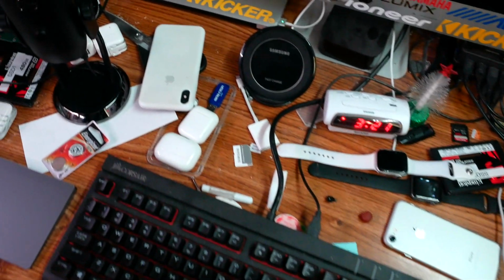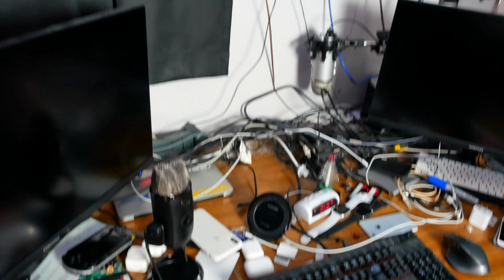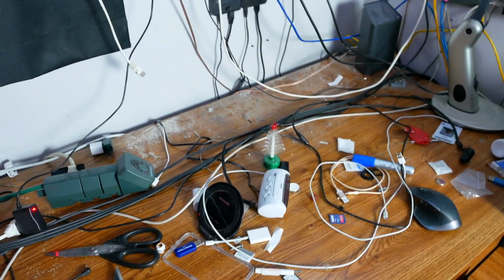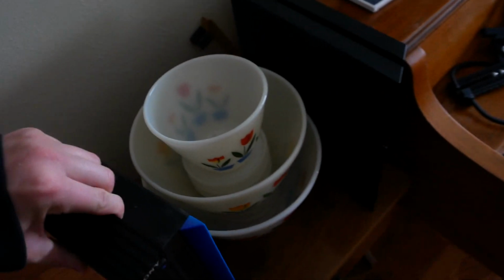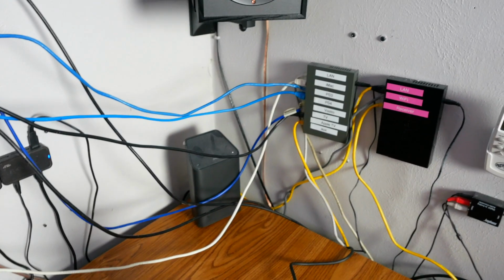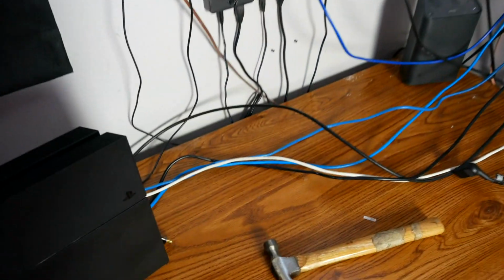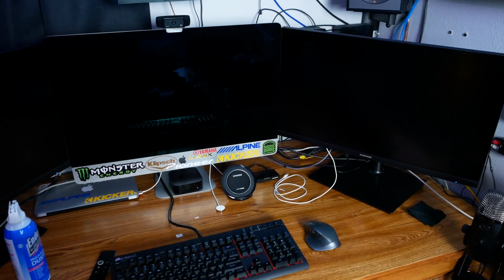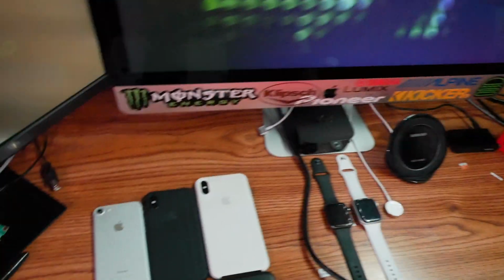Finally Addressing my Desk Situation...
So, for the longest time now my desk has been a complete disaster, it's time to do something about it, something more than just your normal "spring cleaning" crap. In this video, I completely tear apart my desk setup so I can completely redo it, and make it look nicer. Enjoy!

Video: Sinture - Infinite
Outro: DM Galaxy - Paralyzed (Disfigure Remix)

Microphone - Sennheiser MKE 440
Editing software - Final Cut Pro 10.4.8
Encoding software - Compressor 4.4.6